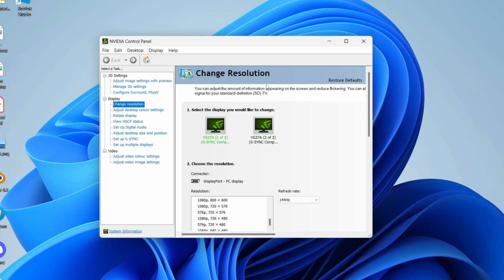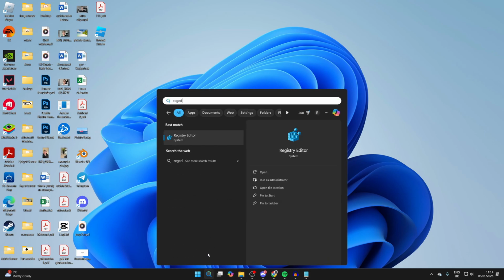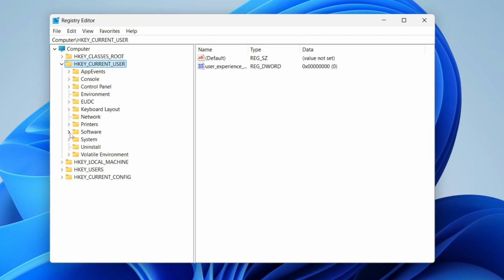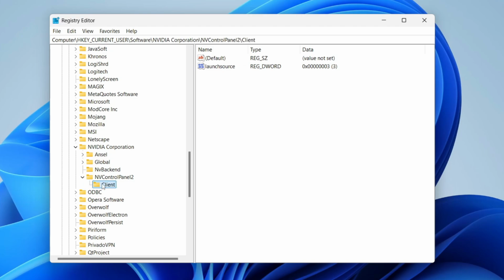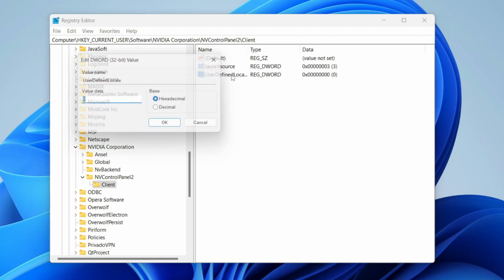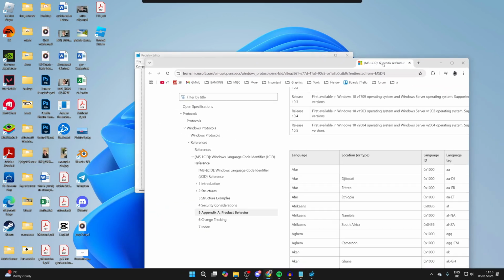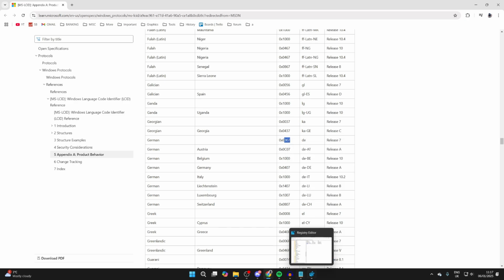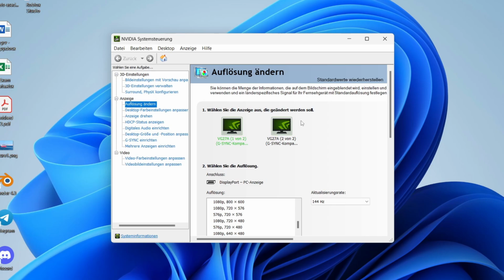How To Change Language In NVIDIA Control Panel - Full Guide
Learn how to change language in nvidia control panel in this video.

GuideRealm